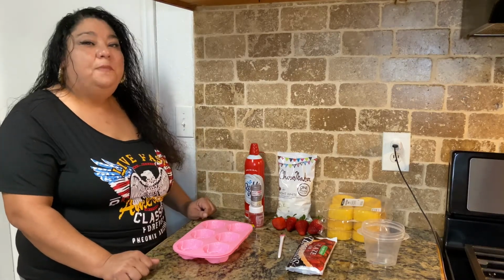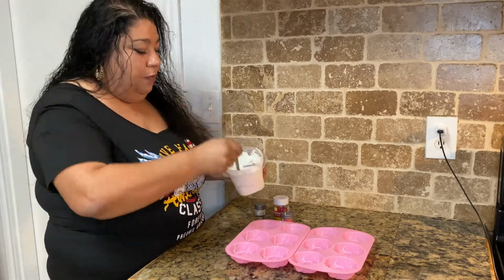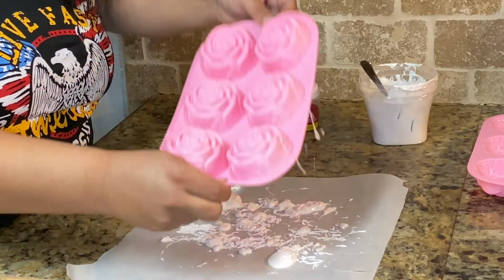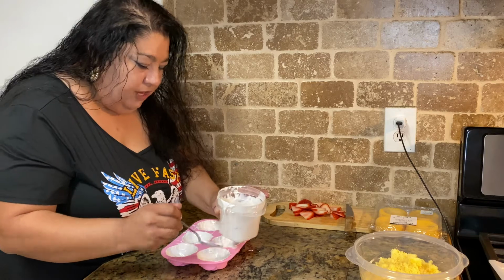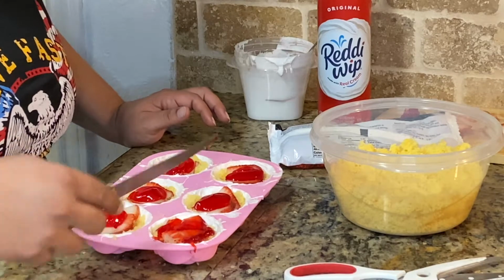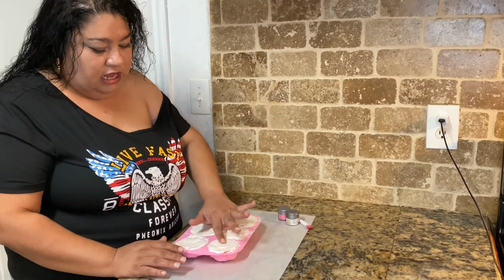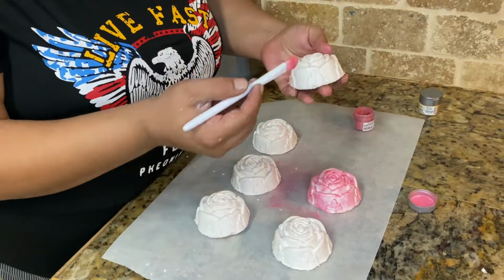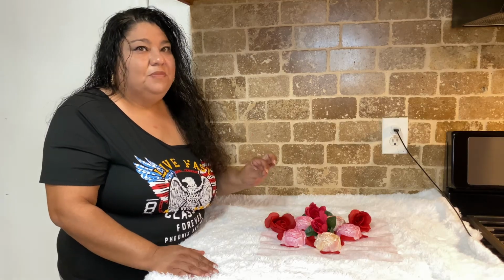DIY Strawberry Shortcake Mini Chocolate Rose’s Step By Step Tutorial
Strawberry shortcake mini Chocolate Roses Step By Step

Hello My  Beauty's today we made Some Strawberry ShortCake Chocolate Rose's with a Rose Molds for Mother’s Day and omg they are beautiful you will Love them. They will make the perfect gift Mothers Day . You can also use the molds to bake as well .

Stay Safe and have a beautiful day.

white Chocolate Chocomaker
Red Sprinkles
sponge cake
strawberries
strawberry filling
whip cream